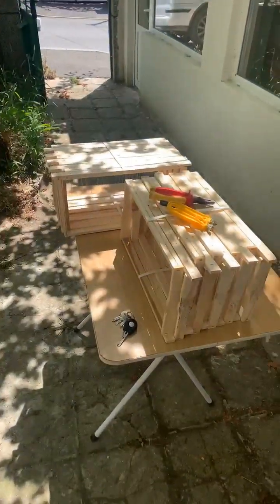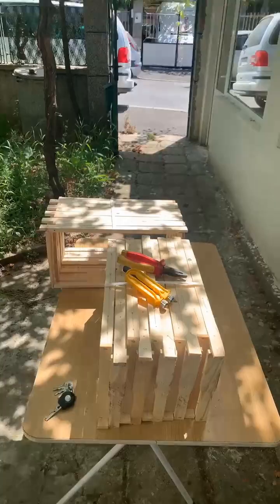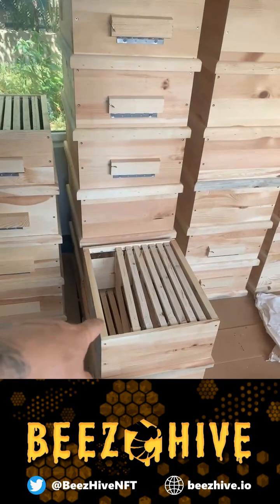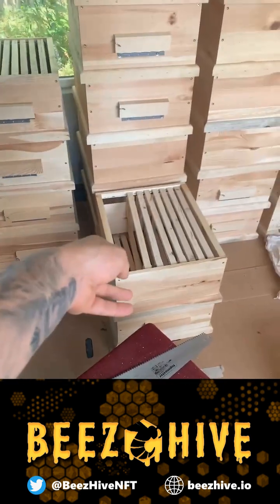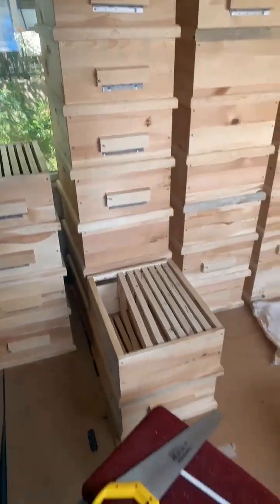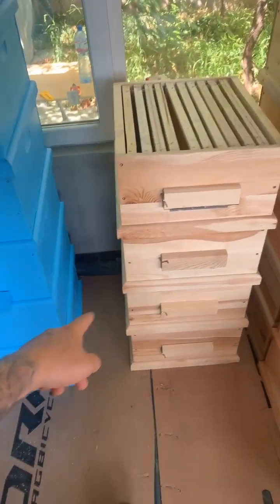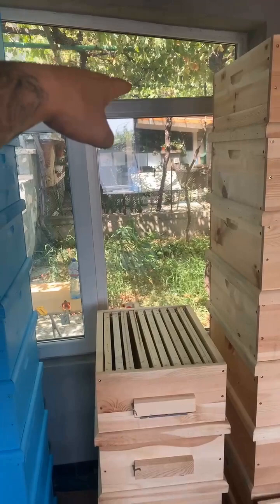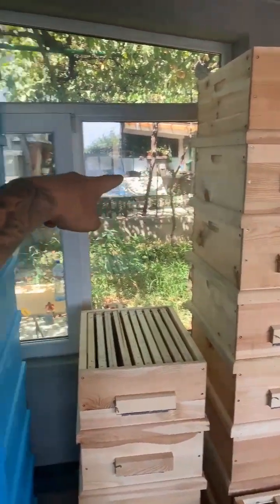Beezhive Update #120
For thousands of years bees have been living in peace and harmony until the inevitable happened:
A large species threatened their natural habitat through the use of pesticides and the sealing of green spaces through development. These circumstances forced the bees to fight for their survival. War broke out between the bee colonies and the new species, the Homo Sapiens.

Sadly, the bees are about to lose this significant war. Their intention was not to rule over the world, they simply wanted to defend their habitat and keep playing the important role in the global ecosystem. When the Homo sapiens recognized this, the bee population had already been in pretty bad conditions.

Fortunately, there is the BeezHive community who supports the queen bee and her workers to save their world and fight back against the irresponsible human beings. The BeezHive community is here to grow and strengthen the bee population by building over 1,000 beehives in one of the most beautiful parts of the world in our initial steps.